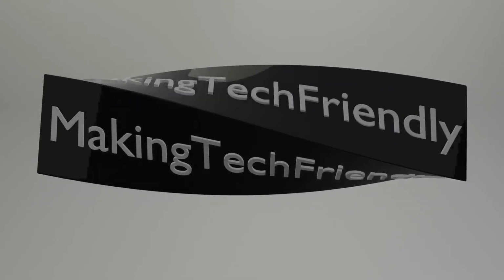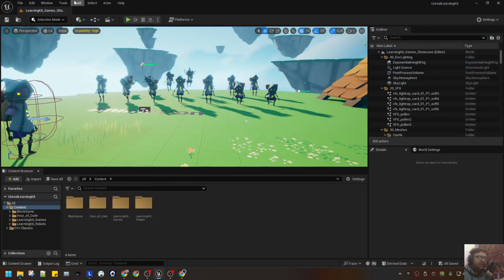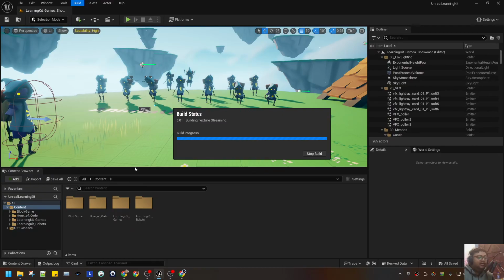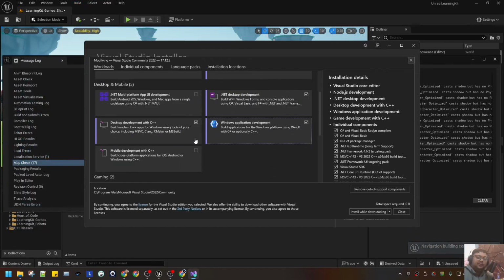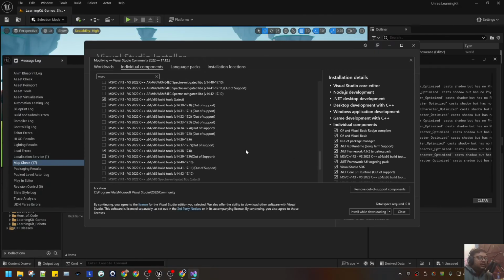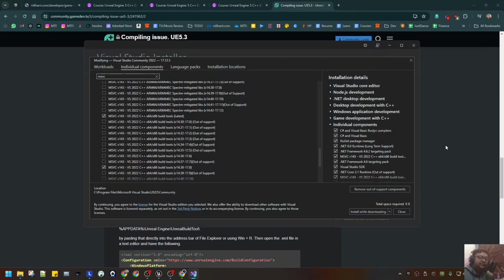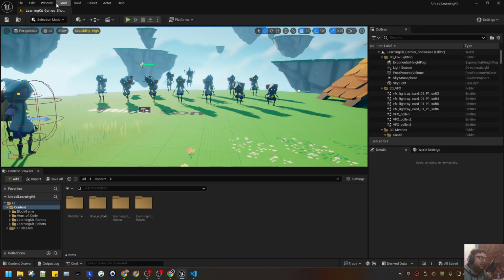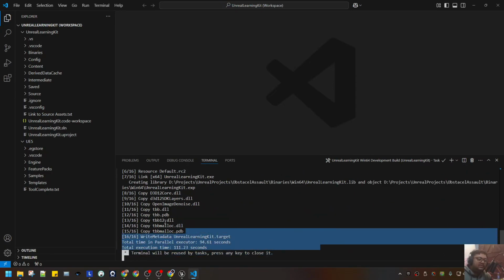Unreal Project Build Failed when using Visual Studio Code for the first time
My question on Udemy (Will only work if you have purchased the course):